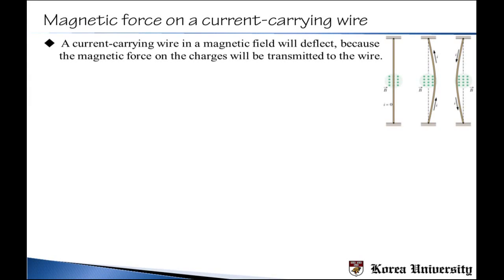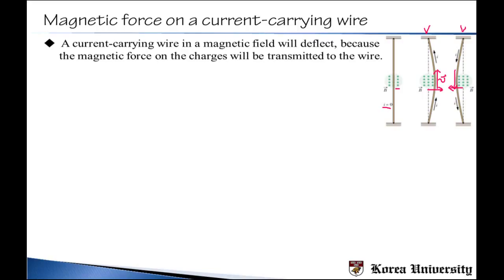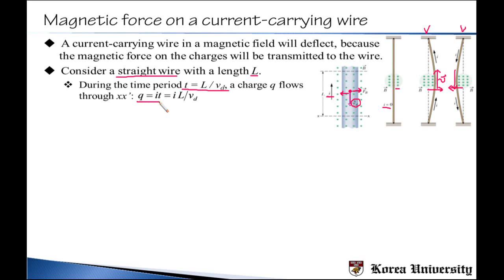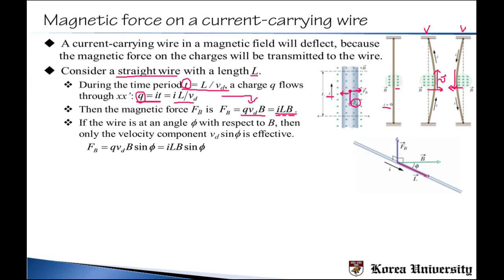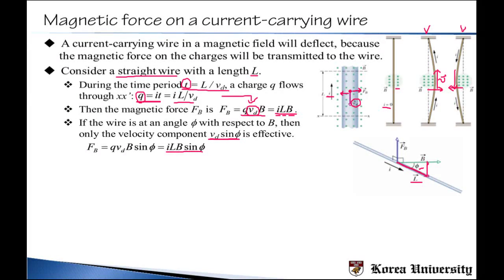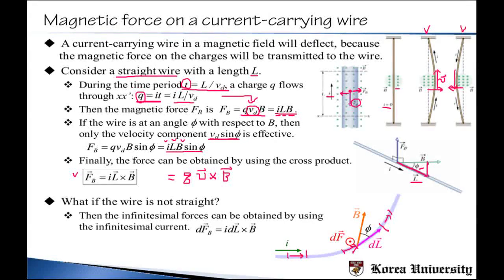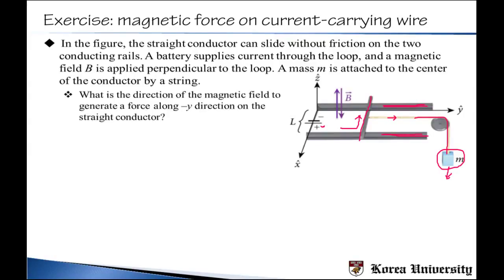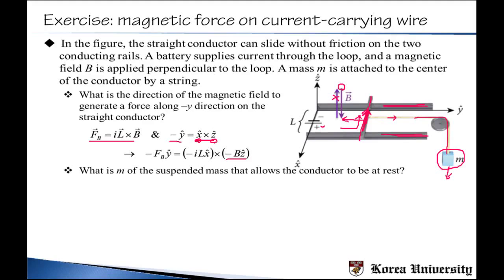PHYS152 2015 07 3